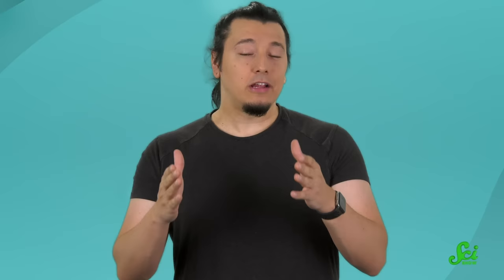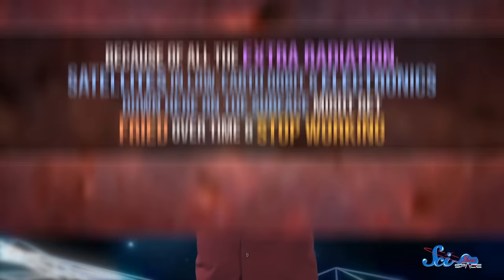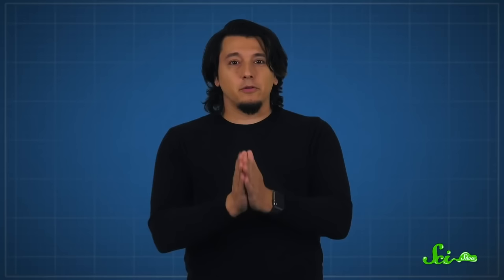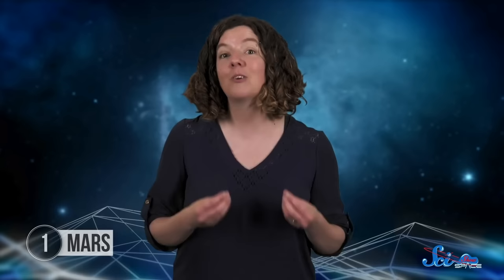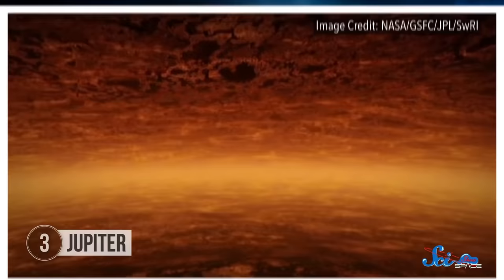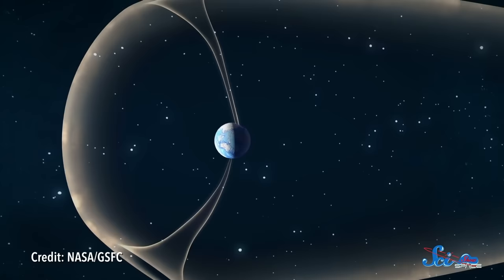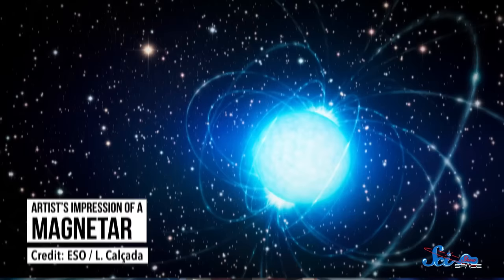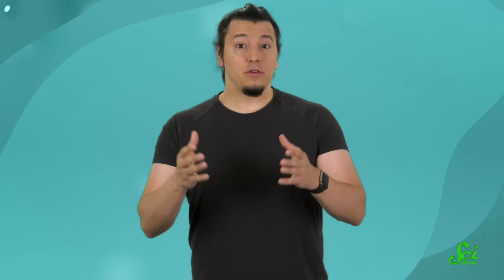What Do Magnetic Fields Actually Do? | SciShow Compilation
So what exactly do magnetic fields actually do? What would happen if they went away? Turns out, it could be catastrophic! SciShow will explain it all in this fun new episode hosted by Michael Aranda!